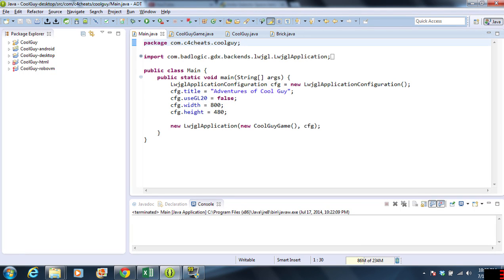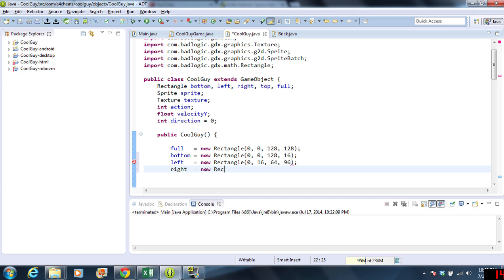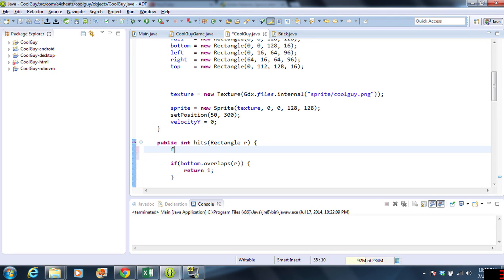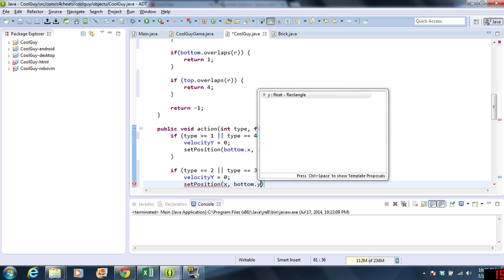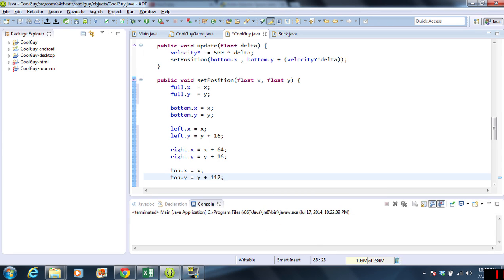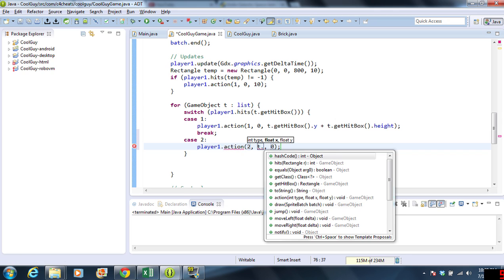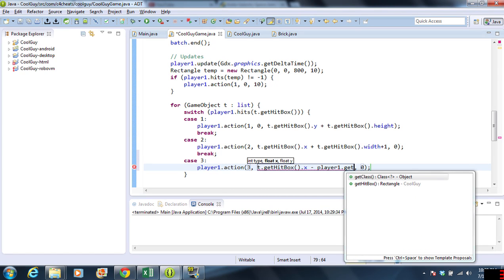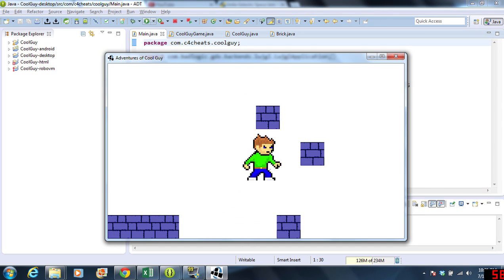Creating A Simple 2D Platformer Game with libGDX - Part 7 - Hit Boxes